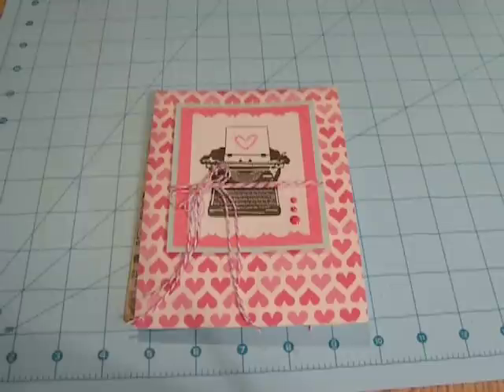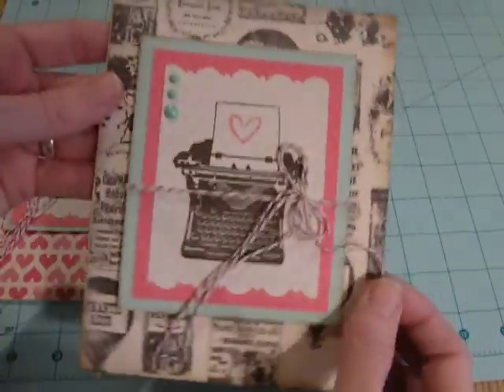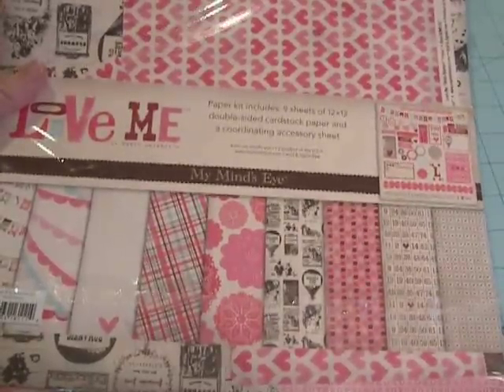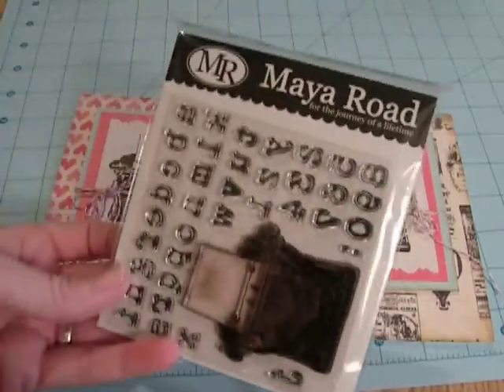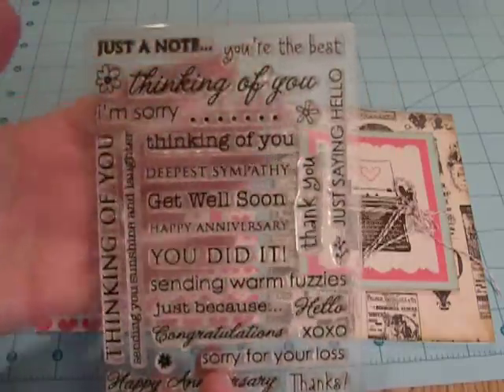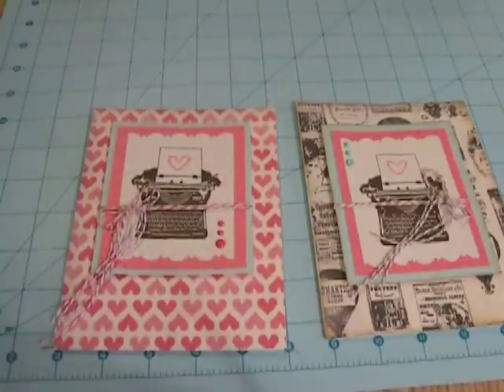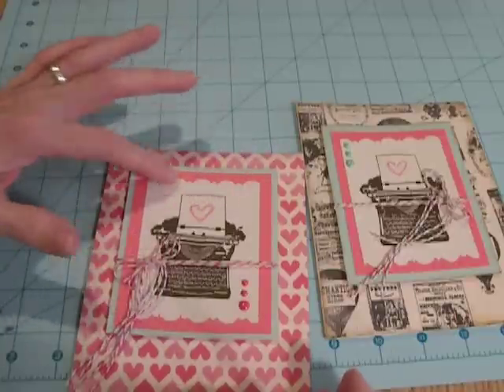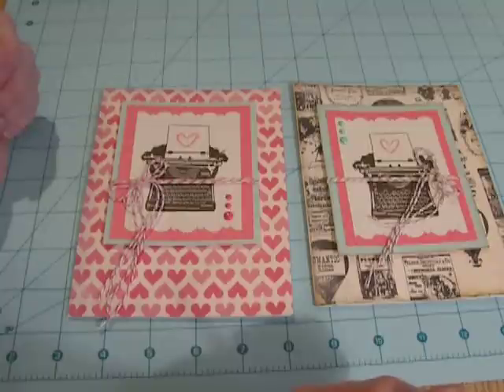Card Share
Here are the latest cards I've made- they were a lot of fun!